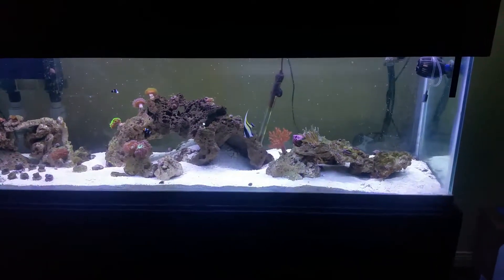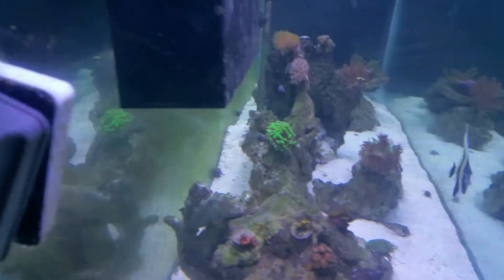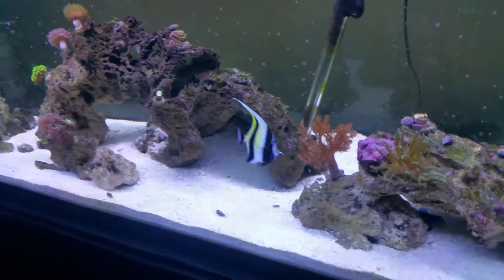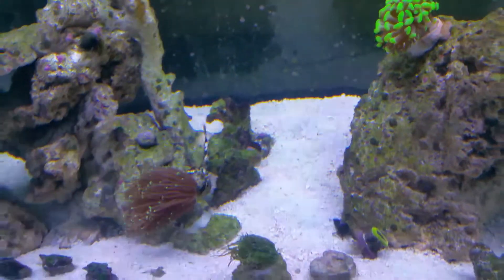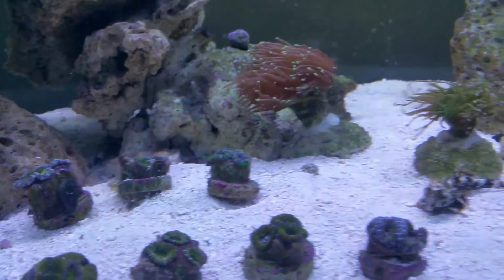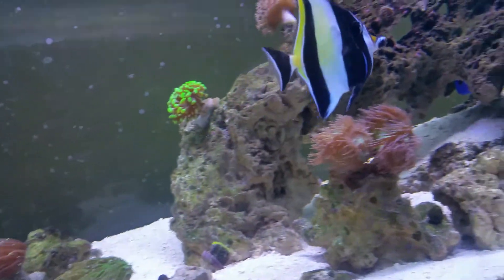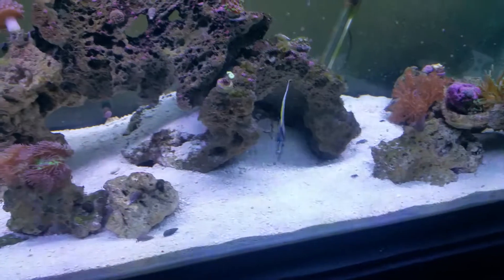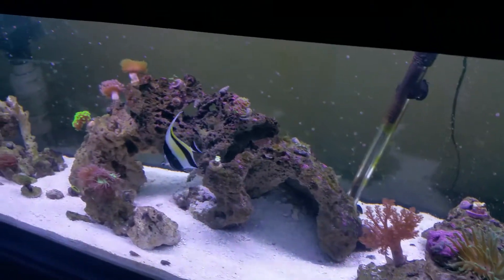Cyano battle hydrogen peroxide DAY 4 reef tank with new fish.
Okay on today's blog I went to Pet World picked up 2 new fish I got the Moorish idol and a blue hippo Tang continuing the process of dosing the tank with 15ML of hydrogen peroxide cyanobacteria seems to be dying off.